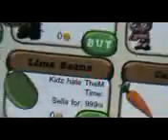Zombie Farm iPhone iPod Touch Hack Tutorial 2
This video is the  second video on this.
Idk y it didnt work before